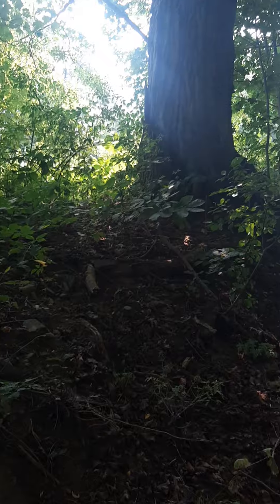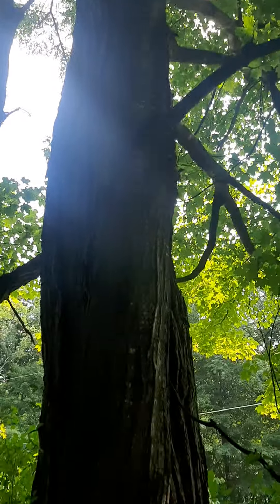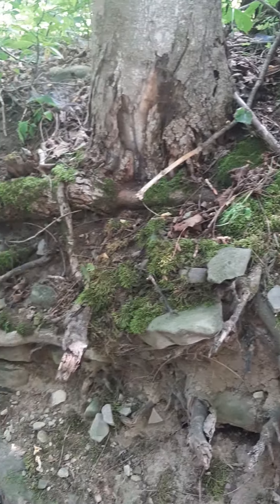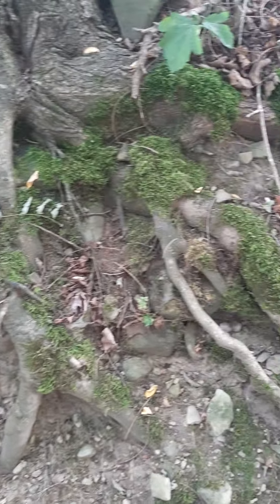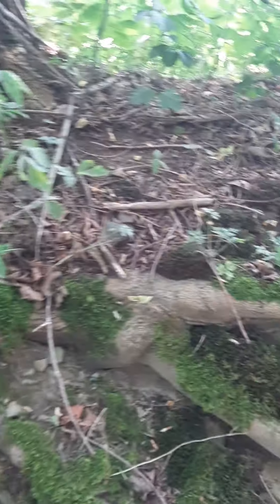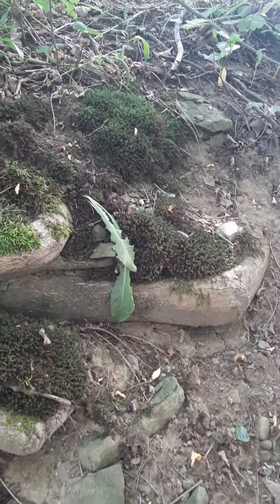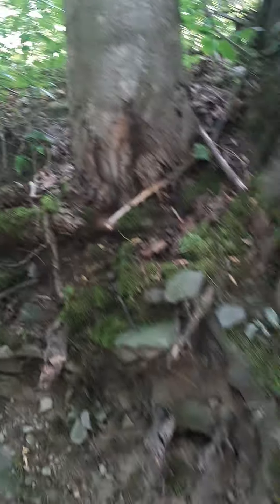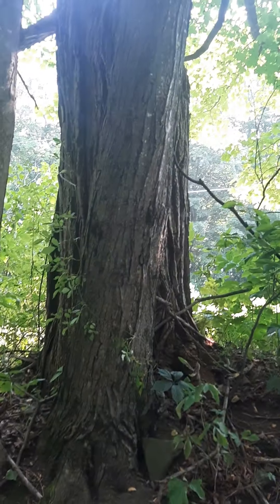Tree Roots Outside of the Ground 🌳 (Nature is Pretty Cool!)